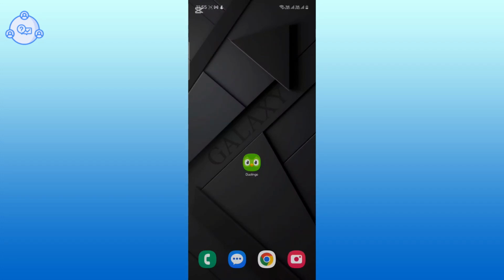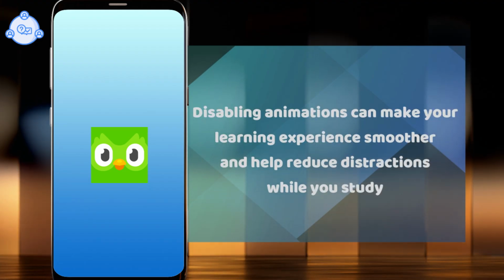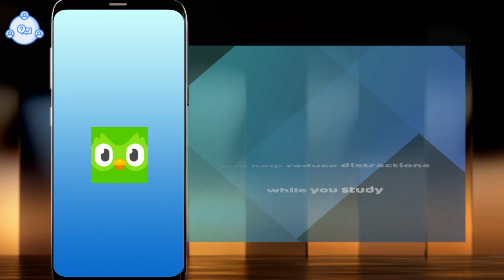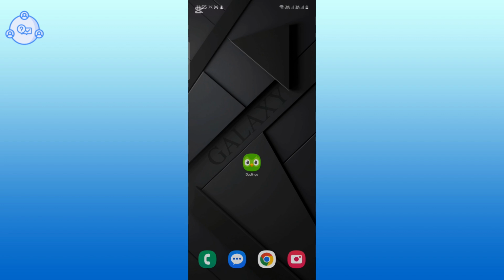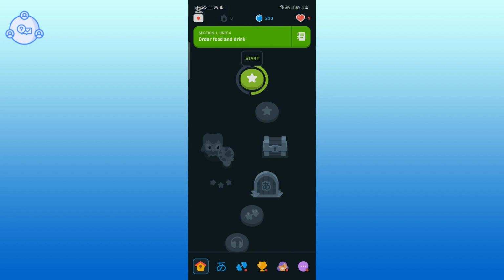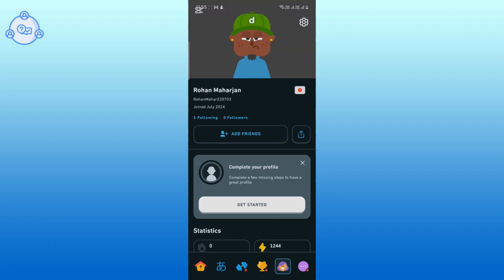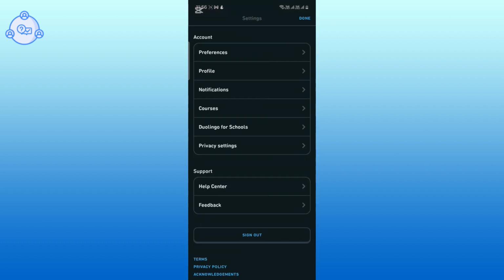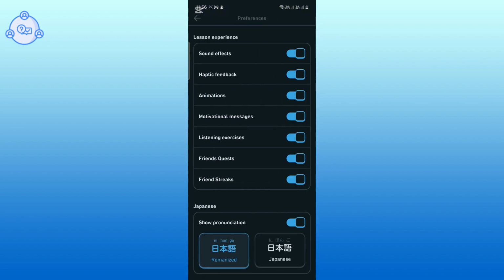How To Turn Off Animations On Duolingo | ONE STOP SOLUTION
Welcome to One Stop Solution! In this tutorial, learn how to turn off animations on Duolingo. If you find the animations distracting or want to speed up your learning experience, disabling them is a great option. This step-by-step guide will show you how to access the settings on your Duolingo app and switch off animations easily. By the end of this video, you'll be able to focus better on your language learning without unnecessary distractions. Watch now to customize your Duolingo experience and make your study sessions more efficient!